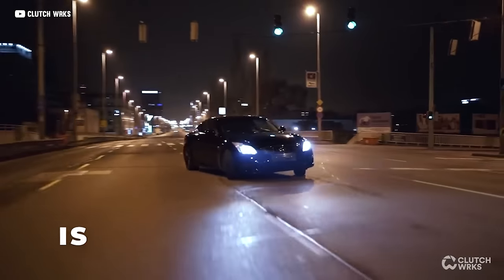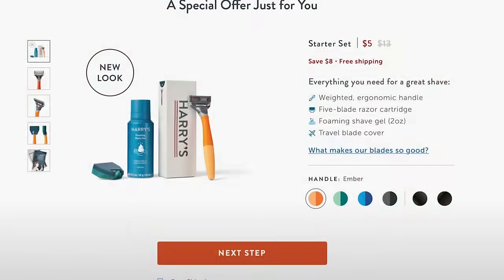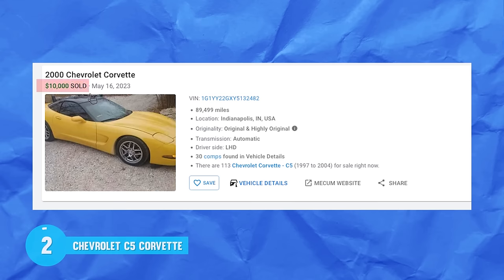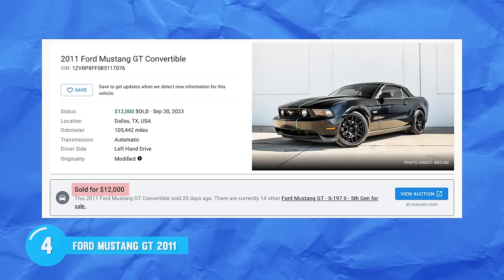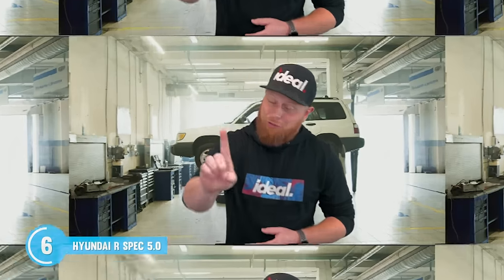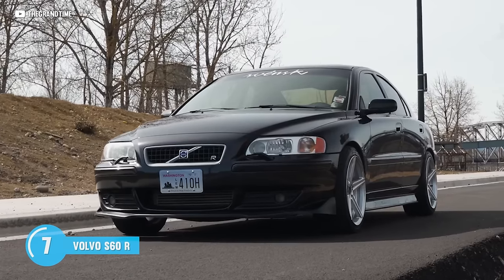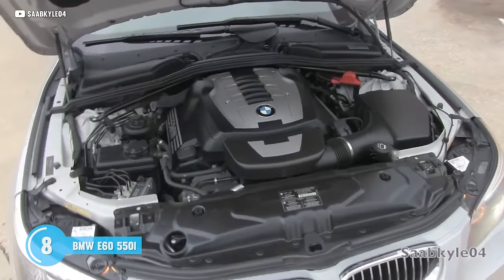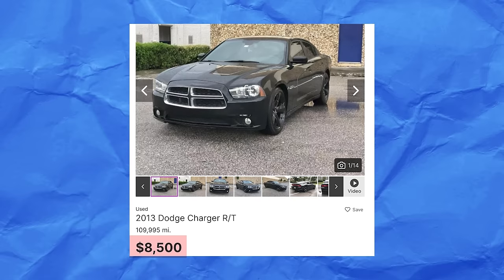10 FASTEST FUN CARS YOU CAN BUY CHEAP (in 2024!)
CHEAP Cars With +300HP! 🔥
Welcome back to Ideal!
Today's Mission: Finding You a Cheap Speed Demon with 300+ HP! 🏎️
Tired of cars that can't keep up with your need for speed? Think you need a fat wallet for a fast ride? Think again! We've scoured the market and found 10 spectacular cars boasting over 300 horsepower that you can actually afford!

🚗 Featured Cars:
1️⃣ Infiniti G37 - The Luxurious Sleeper
2️⃣ C5 Chevrolet Corvette - America's Sports Car
3️⃣ Hyundai Genesis Coupe - The Korean Contender
4️⃣ Ford Mustang GT - A Legend Reborn
5️⃣ Nissan 370Z - Japanese Precision
6️⃣ Hyundai R Spec 5.0 - The Underdog
7️⃣ Volvo S60R - European Flair
HM-  Pontiac Grand Prix GXP - The Forgotten Muscle
8️⃣  BMW E60 550i - German Engineering
9️⃣ Chevrolet Camaro LS V6 - The Modern Classic
🔟 Dodge Charger R/T - American Muscle Redefined